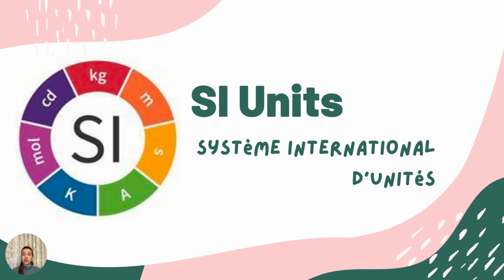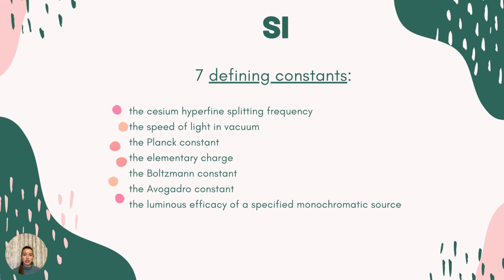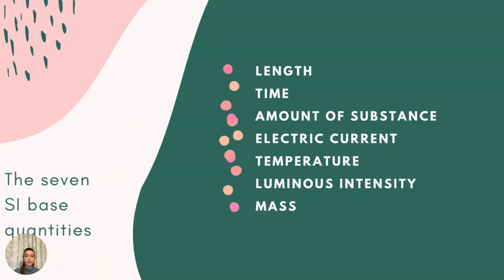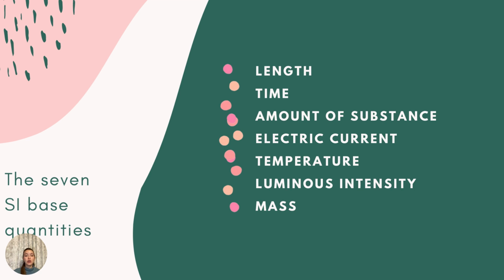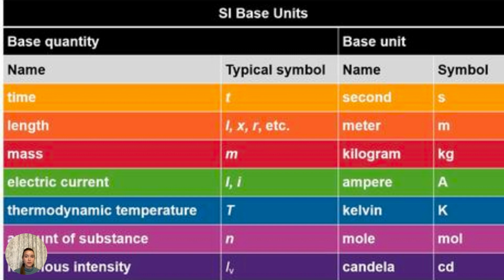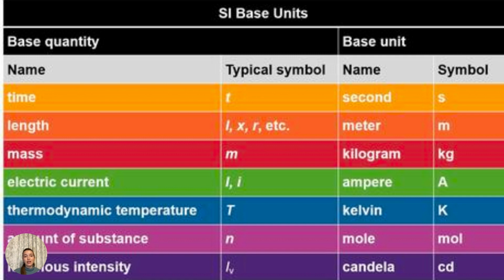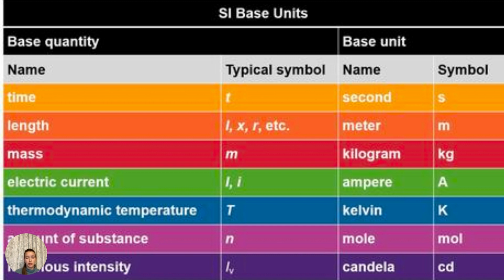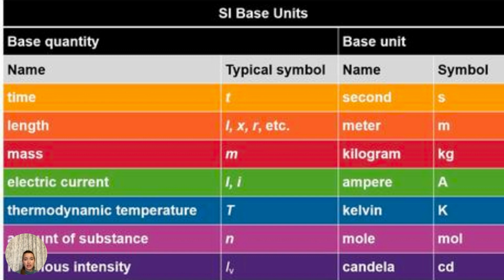CHM 141--SI Units--CH. 1 --Concept Explanation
This video tutorial was created by RLC Tutor Gejla Toromani where she explains the concept SI Units in CHM 141.